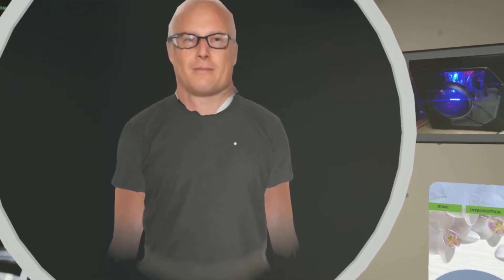MSSA HR7 spatial presentation #2